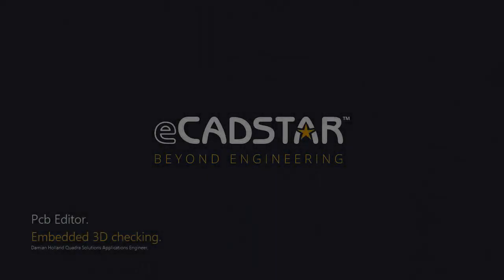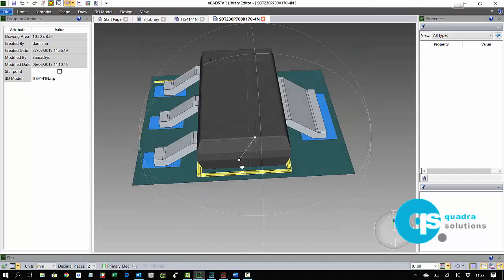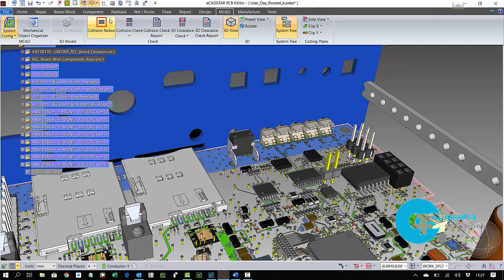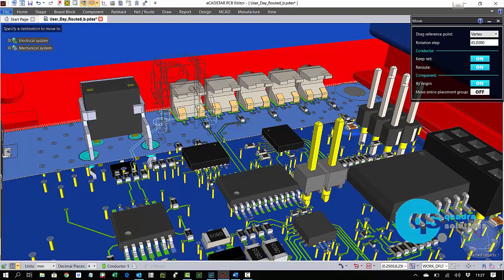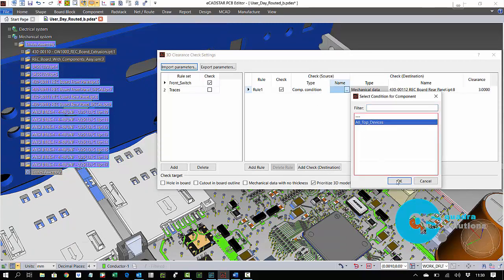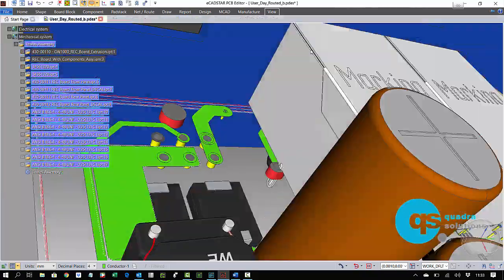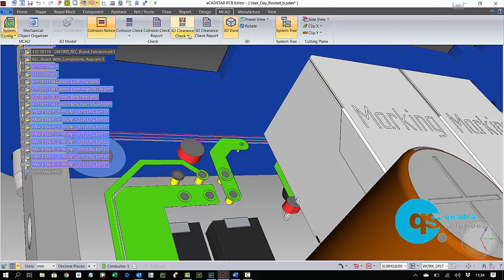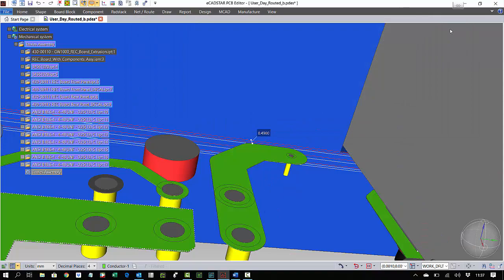eCADSTAR - PCB editor - Embedded 3D Checking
eCADSTAR is now offering users an integrated 3D mechanical check.  In the library, we simply pair our footprints with models and in our PCB design we can import mechanical data and run collision and clearance checks. We can check from devices to mechanical data and from track elements to mechanical data.
If you’re using one of Zukens electronic component partners, in this example Samacsys. When I search for this device it does not exist in my library so I click on the globe and ask Samacsys if they have it. A good percentage of the devices available already have 3D models on the parts so there is very little work for you to do.
As I push down into the library you can see the 3D device is in place.  These are now mine and saved locally to my central library.
In the PCB environment, we have the opportunity to bring in our mechanical housing and perform checks. We can change the transparency levels, turn them off completely or have simply have a wireframe view.  This step file for this product has multiple elements within it and we can enable or disable each one.  A simple double click takes me into the 3D view.
For the spatial checking. In the first instance, we have collision notice.  If I move this switch you will see eCADSTAR highlight mech features on the same axis. But even if I don’t have that particular element visible it will still highlight it for me. Just to remind me it’s there. You can see to the right it is turning on a portion of an element that is not displayed. Let me turn that on so you can see it properly.
The second stage is a collision check – I won’t show you this but basically is device A clashing with mech feature B. Yes or No? You can also do a full sweep of the board and mech features.
But let’s take a closer look at the 3rd stage of mechanical checking where we can actually perform clearance checks. So in this example, I am going to ask eCADSTAR to check all topside components to this rear panel and make sure that each has a minimum of 3.0mm clearance.
You can see it’s found issues with a few of them, but the check was really quick. Its looked at all topside devices in relation to that panel and annotated the issues to the screen and also a hyperlinked DRC report.
And finally, we can also perform a check from copper shapes to mechanical features. So if you have some high voltage rails in close proximity to metal mechanical features you can also check for these.
Being able to perform your own mechanical checks and review different solutions yourself rather than having to ask your mechanical team to find a new solution is going to cut down on communication and improve time to completion.